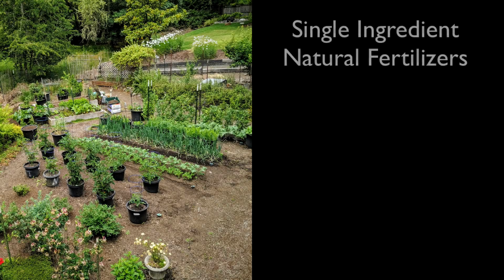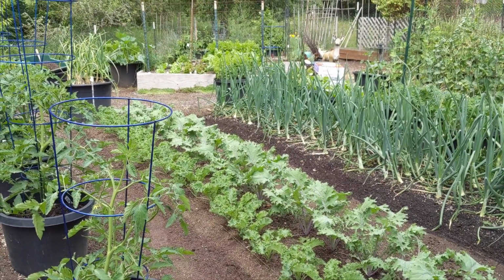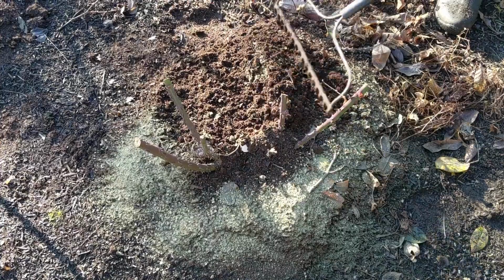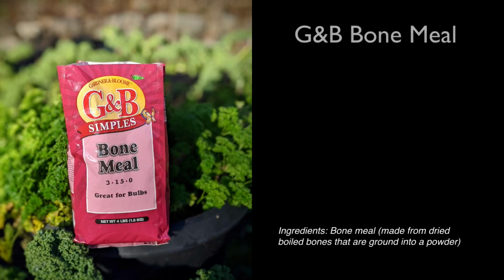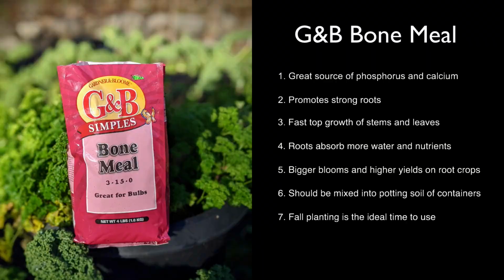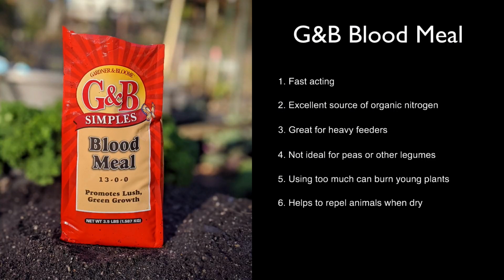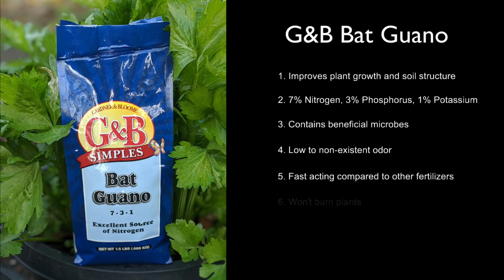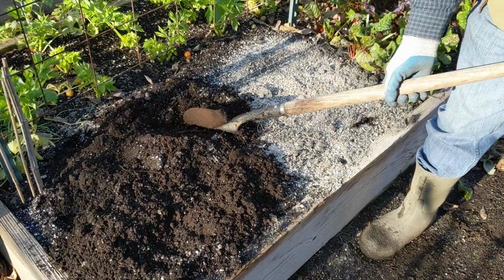ABC's of Single Ingredient Natural Fertilizers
Today we discuss the ABC's of Single Ingredient Natural Fertilizers which includes:

▪ The value of natural fertilizers in growing healthy flowers and productive vegetable gardens.
▪ The different single ingredient fertilizers available.
▪ The ideal way to use each of them
▪ When to apply for best results.

PRODUCTS WE RECOMMEND and USE IN VIDEO

▪ G&B Alfalfa Meal
▪ G&B Kelp Meal
▪ G&B Bone Meal
▪ G&B Fish Bone Meal
▪ G&B Blood Meal
▪ G&B Bat Guano
▪ And G&B Soft Rock Phosphate